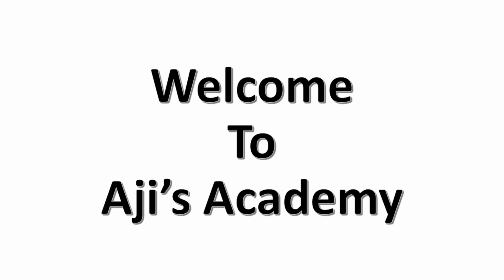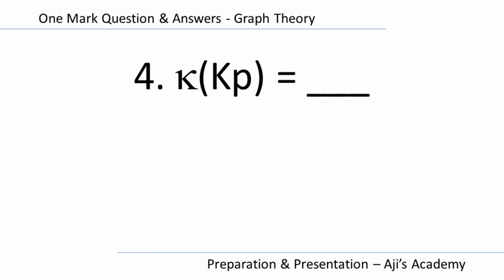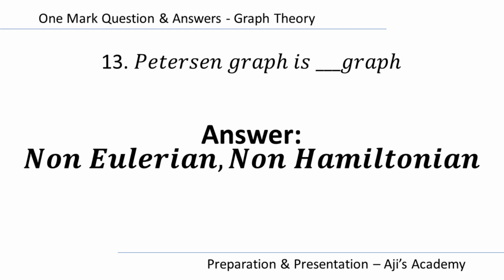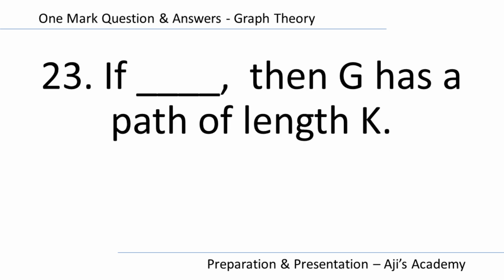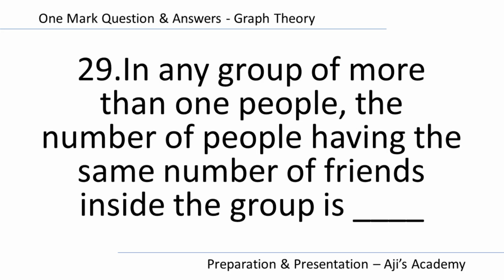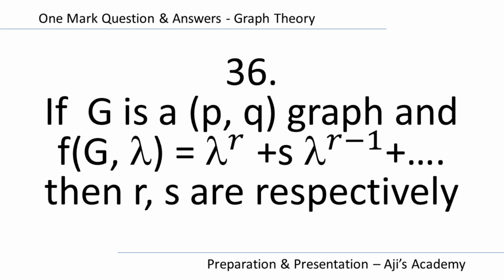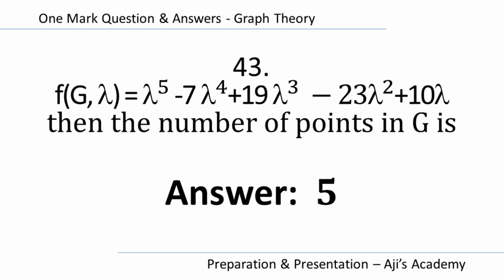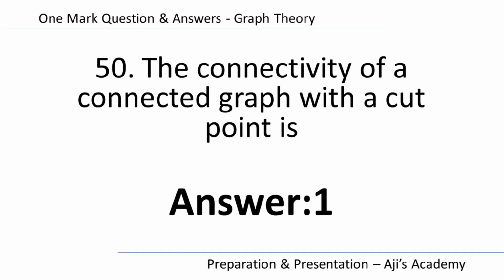Graph Theory - One Mark Question and Answers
Important 50 One Mark Question and Answers of Graphic Theory